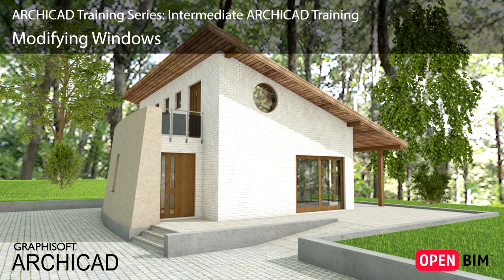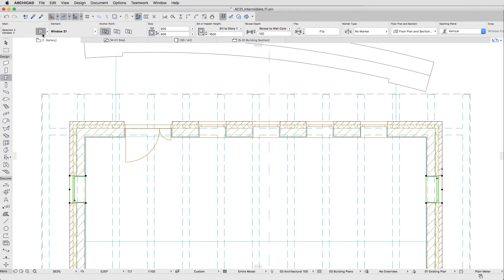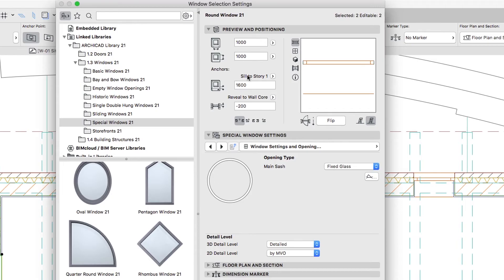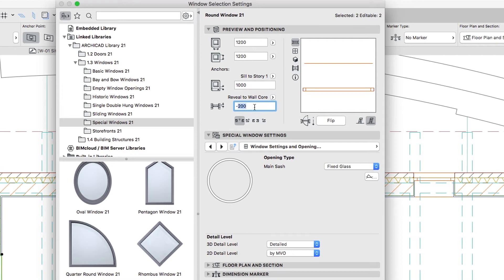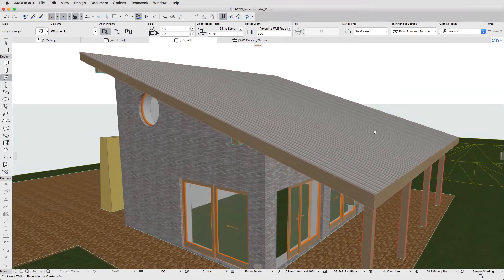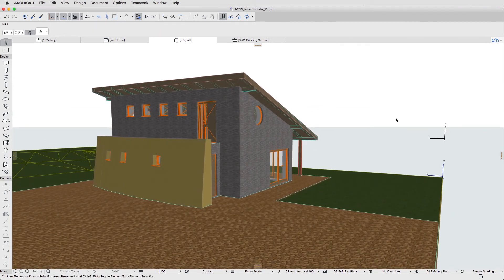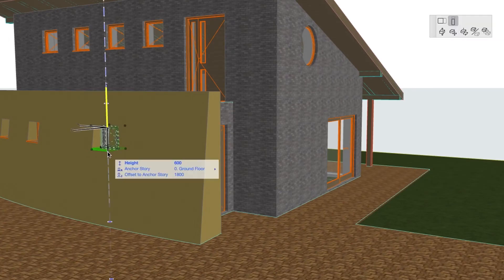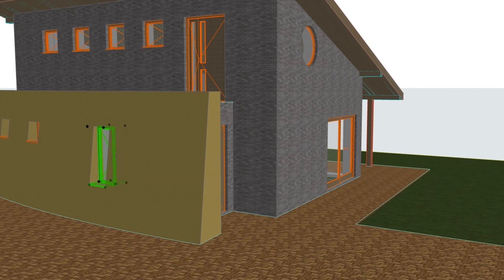Modifying Windows - ARCHICAD Training Series 3 - 30/84